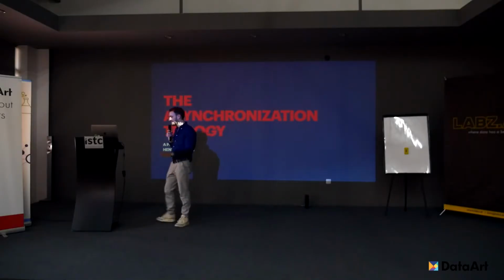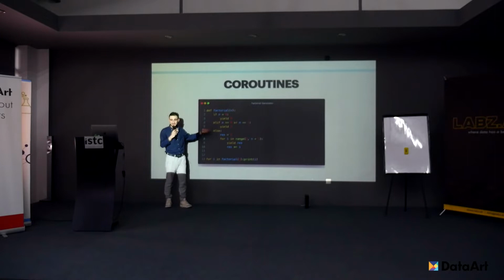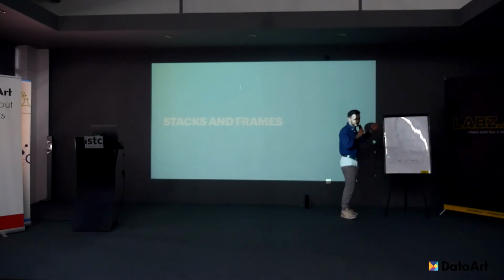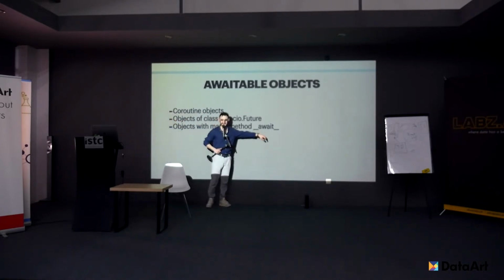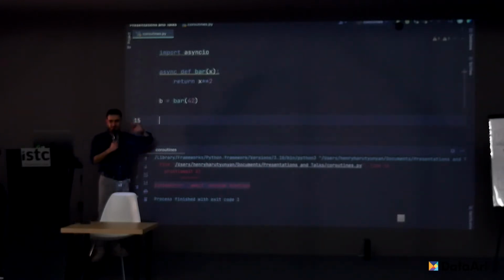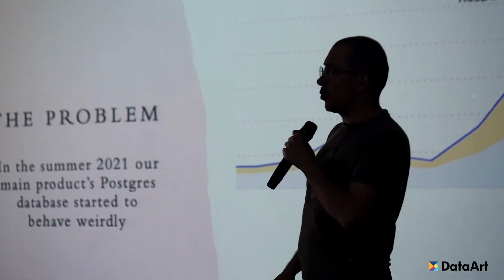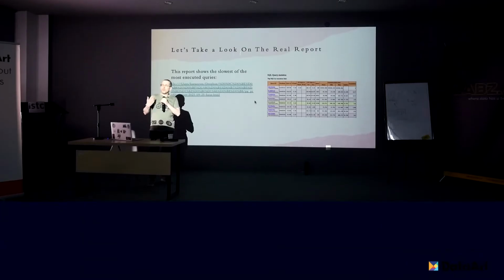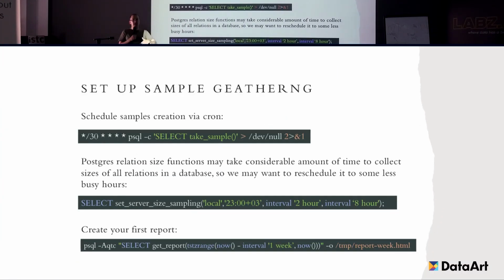PYerevan #18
PYerevan is a community in Armenia, our goal is to learn&teach together and foster professional growth enforcing Python knowledge. Everybody can join and do a talk regardless of the technology stack, expertise level or public speaking experience.